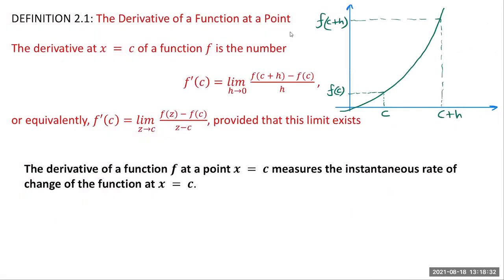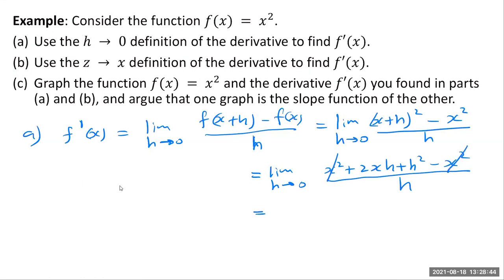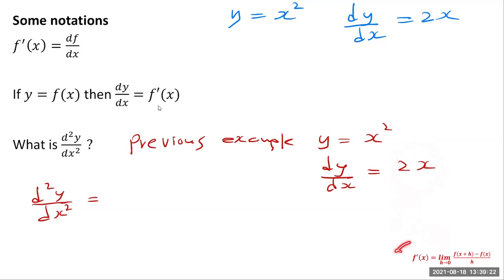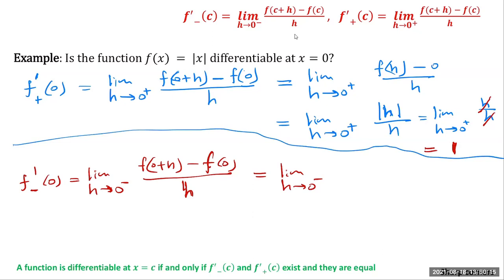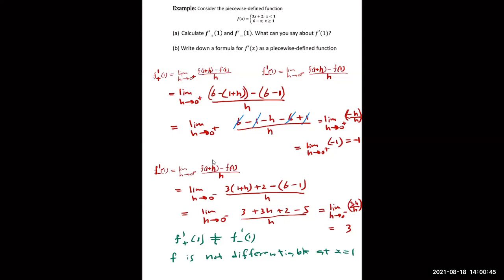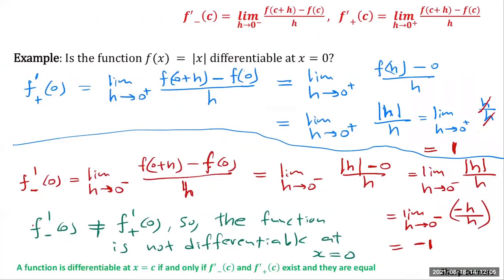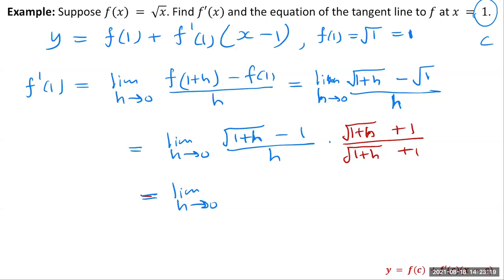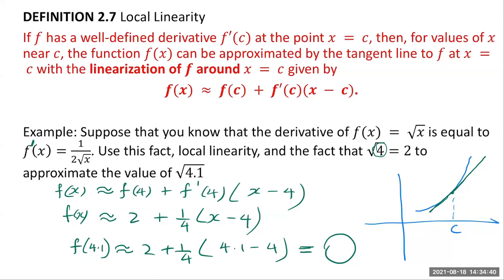Section 2.2 - FORMAL DEFINITION OF THE DERIVATIVE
FORMAL DEFINITION OF THE DERIVATIVE, Derivative of a Function at a Point, Definition of Derivative of a Function, Differentiability of a Function, Left Derivative, Right Derivative, One-sided Derivative, Instantaneous Rate of Change of a Function at a Given Point, Equation of the Tangent Line to a Function at a Point, Local Linearity, Calculus for beginners, Calculus from top to bottom, Basics of calculus